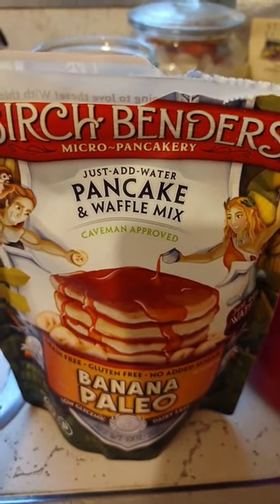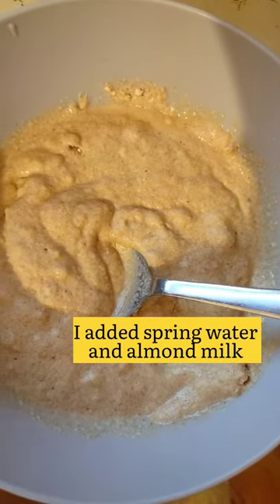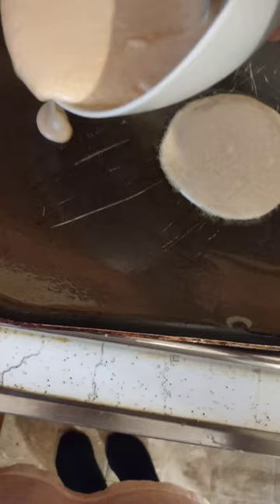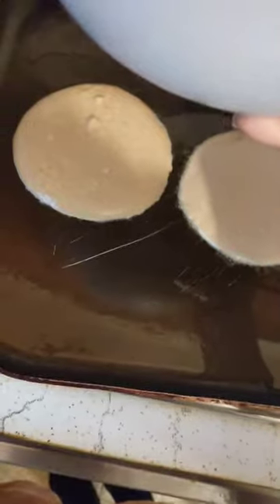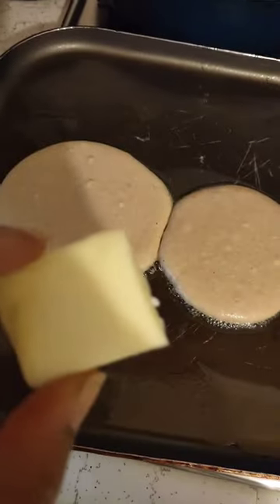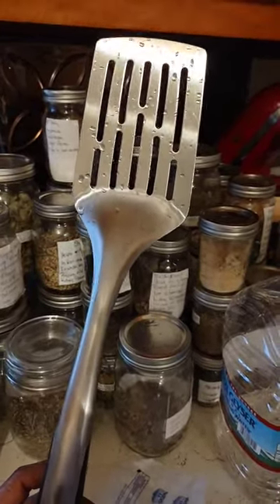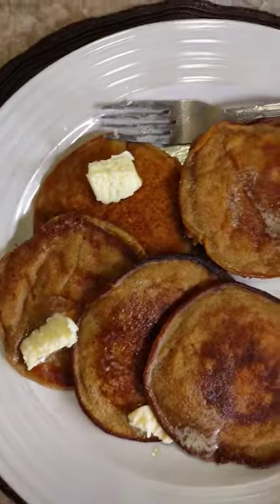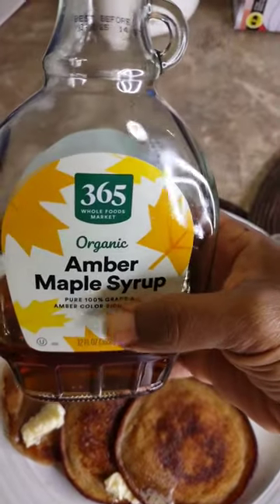MAKING DAIRY-FREE PANCAKES USING DAIRY BUTTER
IN THIS VIDEO I TALK ABOUT HOW BEING A BLESSING TO SOMEONE COULD HELP PEOPLE GET LESSONS. ALSO BY YOU BEING A BLESSING TO OTHERS YOU ARE ALSO BEING A BLESSING TO YOURSELF. SINCE WE ALL REFLECT OTHERS. SOMETIMES BEING A BLESSING LOOKS LIKE KICKING THE PERSON OUT, CREATING BOUNDARIES,  OR BREAKING UP WITH THE PERSON! YOU ARE LOVED! LOVE IS DESERVING NOT EARNED! YOU ARE WORTHY BECAUSE YOU HERE